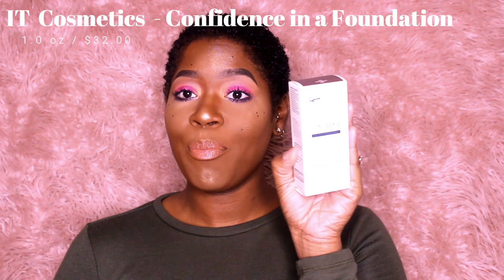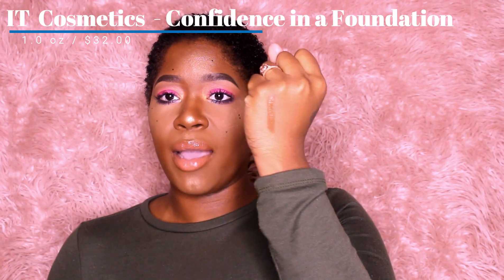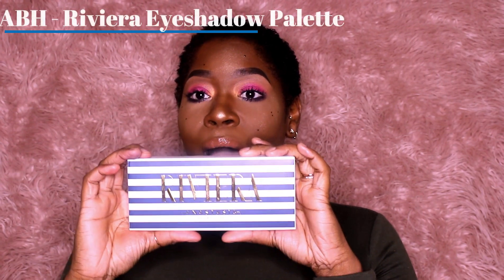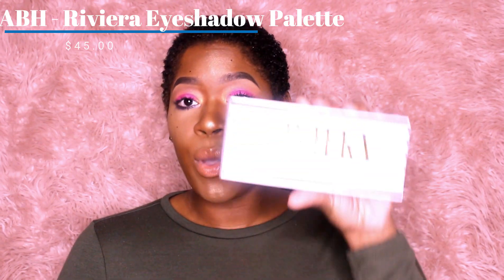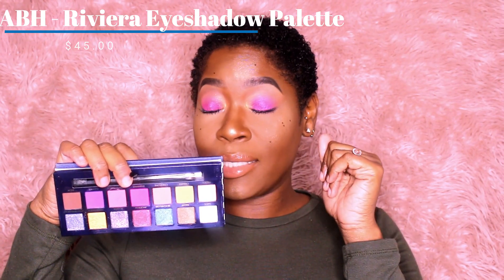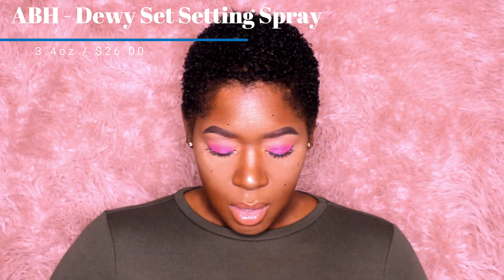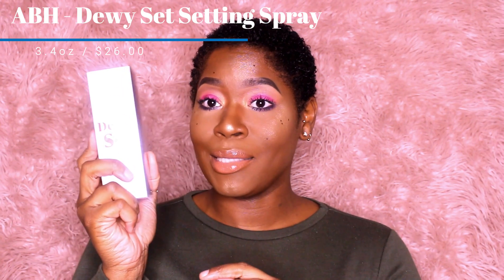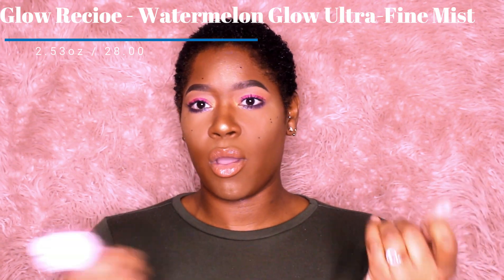SEPHORA haul 2019 | WOW! Wednesdays...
So, I felt like shopping for makeup!!
This is my first Sephora Haul of 2019. It's a must watch video! I have just a couple of makeup and goodies to share with you. I'm sure there will be many more hauls this year.

PRODUCTS MENTIONED:
• IT COSMETICS, Confidence in a Foundation
• ANASTASIA BEVERLY HILLS – Riveria Eyeshadow Palette
• ANASTASIA BEVERLY HILLS – Dewy Set Setting Spray
• GLOW RECIPE Watermelon Glow Ultra-Fine Mist moisturizer
• MILF COSMETICS Hydro Grip Primer Mini